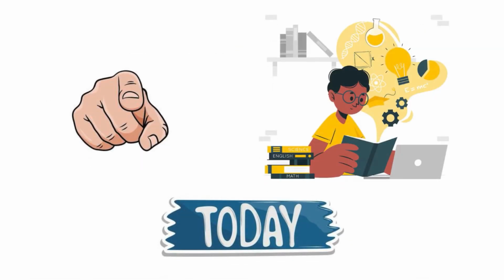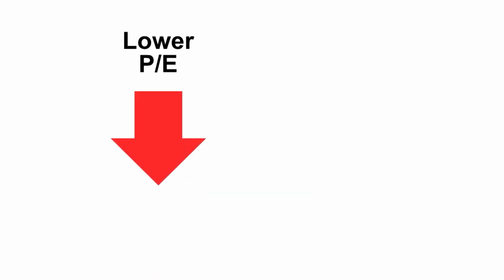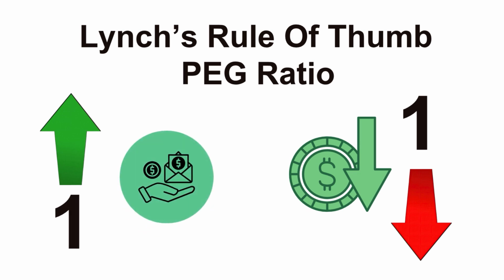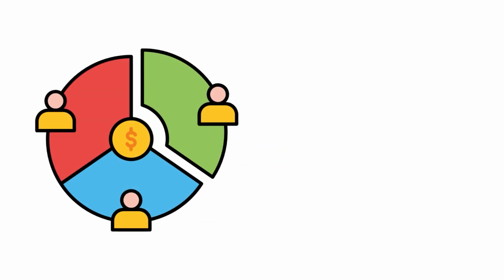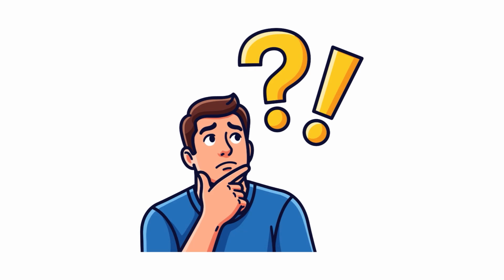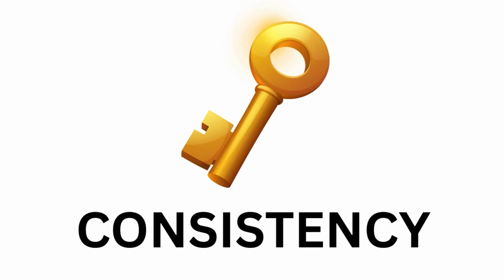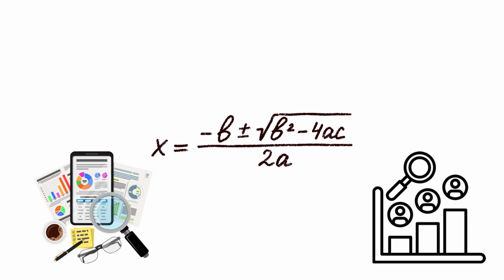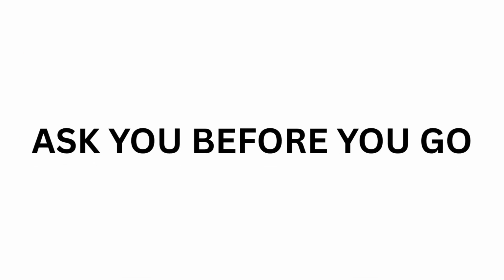Peter Lynch's SECRET Ratio That Finds Undervalued STOCK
Ever wondered if a stock is genuinely cheap or just appears so? This video explains a powerful stock valuation method, the "peter lynch investing strategy", revealing why relying solely on a single metric can be misleading. We introduce a comprehensive framework involving both the "pe ratio" and "pegy ratio" for accurate "stock market" analysis. This guide will teach you "how to invest" by providing essential insights for "stock market for beginners" to make informed decisions.

Want to know how Peter Lynch found undervalued stocks that beat the market for over a decade? In this video, we break down his powerful PEG and PEGY ratios—simple tools that help you identify whether a stock is truly cheap or just looks cheap.

Most investors rely only on the P/E ratio, but that can be misleading. This video shows you how to combine price-to-earnings, growth rate, and dividend yield to get a clearer picture of a company’s true value and long-term potential.

You’ll learn how to analyze stocks more effectively and avoid common mistakes when evaluating companies in the stock market.

Topics covered in this video:

• What the P/E ratio is and why it’s incomplete
• PEG ratio explained (price-to-earnings-to-growth)
• PEGY ratio explained (including dividend yield)
• How to find undervalued growth stocks
• Dividend investing and total return strategy
• Trailing vs forward earnings explained
• How to calculate earnings growth rates
• Why buybacks can improve stock valuation
• How to screen stocks using value investing metrics
• Real-world examples from Lynch-style investing

We also connect these concepts to modern investing approaches, including evaluating companies within major indexes like the S&P 500.

If you’re serious about stock market investing, value investing, financial education, and building long-term wealth, learning how to use these ratios can give you a major edge when analyzing stocks.